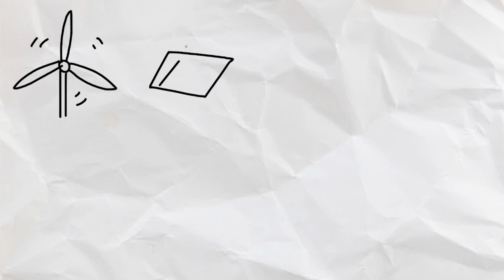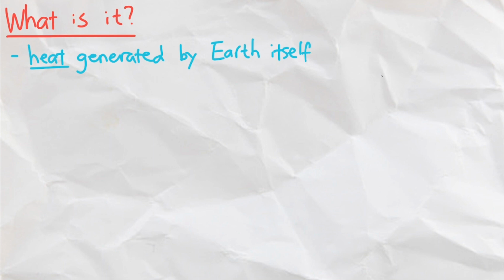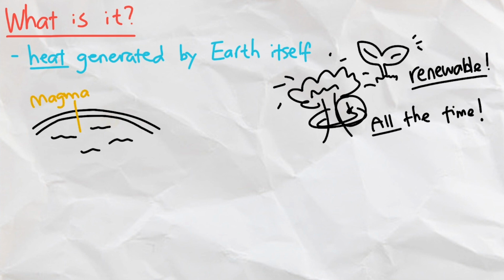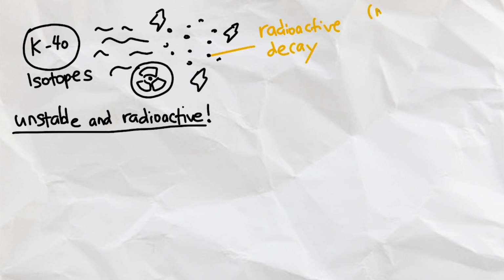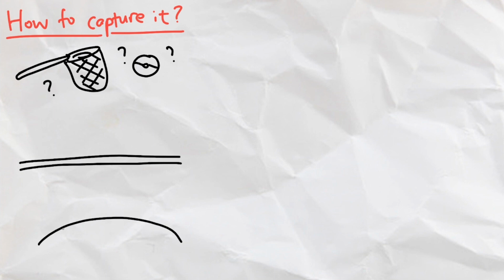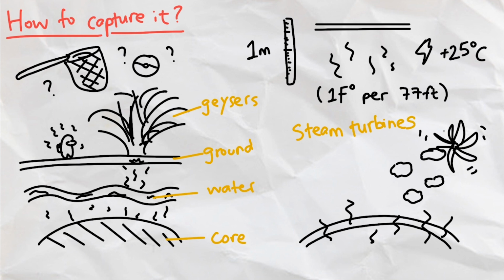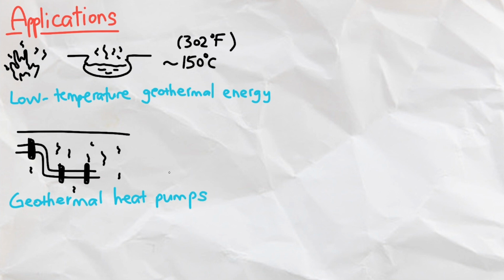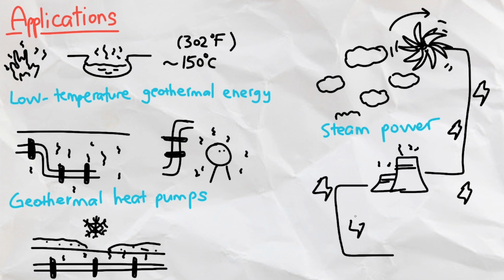What is Geothermal Energy?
A short video explaining how geothermal energy works and how we can capture it. I hope that y'all learned something new from this video :)

Timestamps:
00:00 Intro
00:29 What is geothermal energy?
01:41 How do we capture geothermal energy?
02:23 Applications of geothermal energy
03:20 Summary

Transcript:
There are a lot of renewable energy sources out there, such as wind, solar, and water. However, we often overlook the heat energy from deep beneath our feet, geothermal energy! In today's video, we will go over how this energy is generated on the Earth, how we can use it, and where we can use it.

Starting off, what even is geothermal energy? It is the heat generated by the Earth itself, without the help of sunlight or anything. This is a neat source of energy as it is renewable, and it is generated 24 hours a day, 7 days a week, regardless of any weather conditions… unless the Earth explodes or something. As some of us might have guessed, this heat probably comes from the hot molten magma in the core of the Earth, and that is correct! At around 2,900 km (1,800 miles) below the surface, the gravitational force of the Earth squeezes onto its core, producing heat and friction. However, most of the heat energy actually comes from the decay of radioactive elements in earth. Some atoms of an element have different amounts of neutrons than normal, for example, a potassium atom has 20 neutrons, while a potassium-40 atom has 21 neutrons, and we call those abnormal atoms “isotopes.” Those isotopes are radioactive, meaning that because they have a different amount of neutrons, they are inherently unstable and emit a vast amount of radiation, or energy. This process of releasing energy is called radioactive decay, and it is always happening at Earth’s core. All of this radiation heats the core to over 5,000 degrees (9,000 F), and this is the main source of Earth’s geothermal energy, as the boiling hot core heats up water, rocks, and gas around it.

This is great, we have essentially a giant heater in the middle of Earth, but how can we capture this energy? The core heats up water underground, and eventually releases them into the surface through geysers, hot springs, and steam vents. In most parts of the world, for every 1 km of depth we go, the temperature generated by geothermal energy increases by around 25 degrees (1 F per 77 ft). This means that we can directly harvest this heat energy from the surface and warm up whatever we need. We can also use the steam produced by geothermal energy, such as from geysers, to generate electricity in steam engines and turbines. Heat is a very versatile energy, and by converting it into electricity, we can power almost anything.

So then, where can we use this energy? In almost all parts of the world, this heat energy can just be harvested as, well, a source of heat. We call this low-temperature geothermal energy, obtained from pockets of heat reaching around 150 degrees (302 F), sometimes just a few meters below ground. Another way to harvest this direct heat source is using geothermal heat pumps, where pipes of fluids, such as water, run loops underground, warming up the fluids inside via geothermal energy. This hot fluid is then connected to buildings to provide hot water and warmth through ducts. This heat source is also great for parking lots and sidewalks, melting snow during the winter without the need for spreading salt everywhere. And of course, where there is steam, there is electricity. By using the steam generated by geothermal energy, we can power steam turbines, which takes the steam and generates massive amounts of energy in dry-steam power plants. This energy source is already powering millions of residents around the world.

And there we have it! Given off by the gravity squeezing into Earth’s core, and the radioactivity of the isotopes down there, the Earth generates tremendous amounts of heat energy deep underground. By harvesting this heat source directly, or from the steam given off by the heat, we are able to warm up our homes and have another source to generate reliable renewable energy.